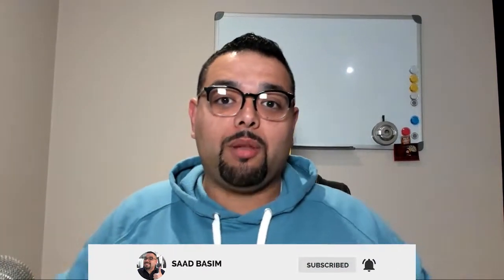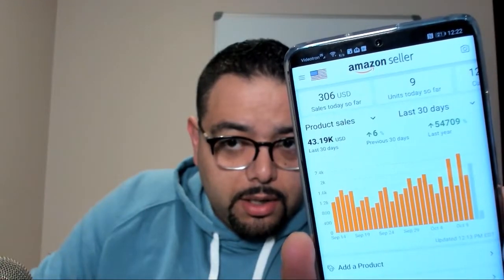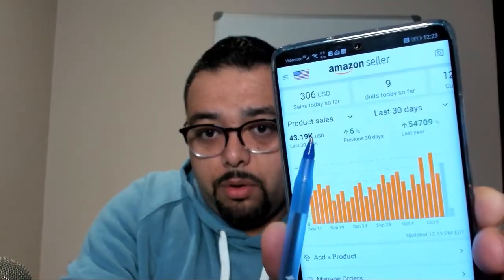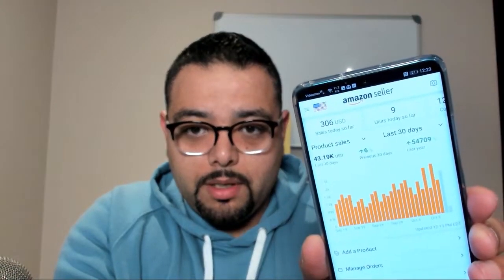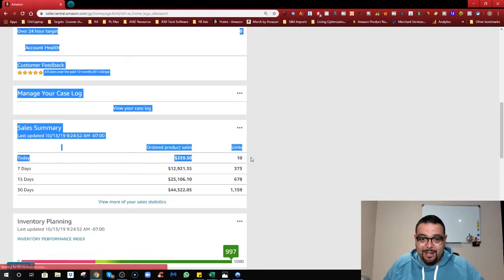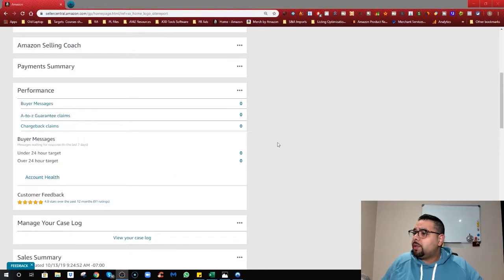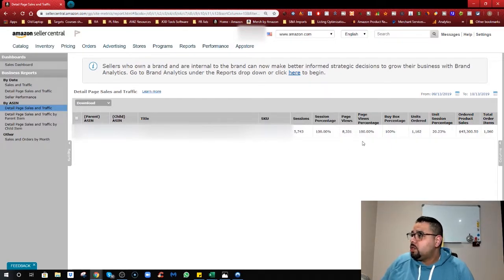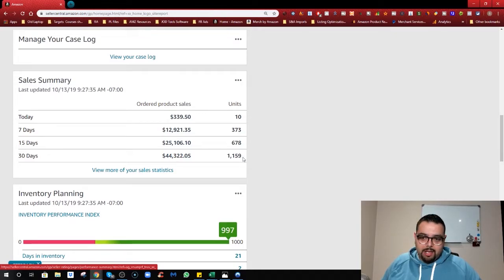💲ONE PRODUCT From $30K to $45K - 9 Steps to Increase your Amazon FBA Sales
🔥Join our Amazon FBA Giants LIVE Interactive Course🔥

In this video, I show you 9 STEPS to increase your Amazon FBA Product Sales!! I guide you through what you can do to maintain and improve your Amazon FBA Business.

🔥Want to learn more about Amazon FBA & how you can make money online?

💯Want to be a part of a community that is built on Honesty, Integrity & Transparency?

🔥 Recommended Resources🔥